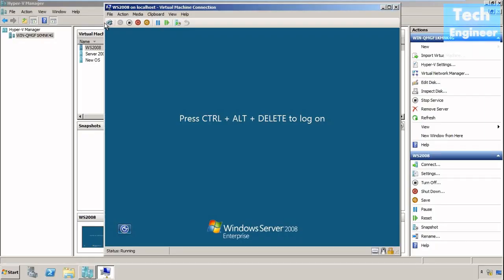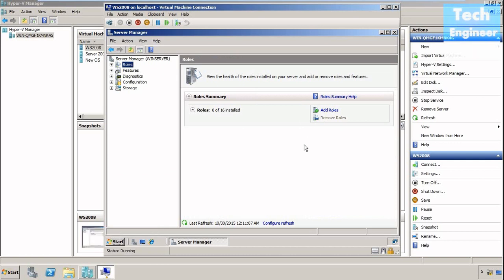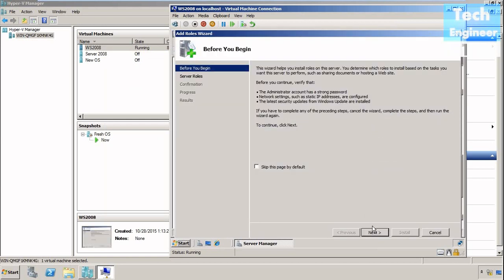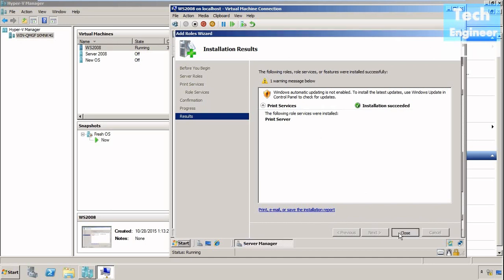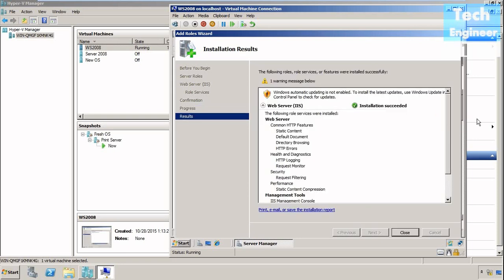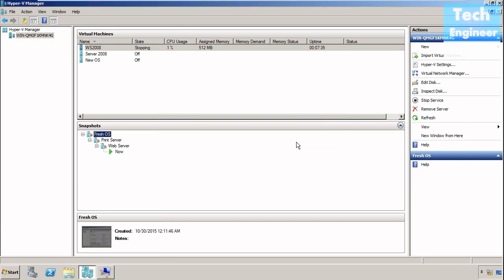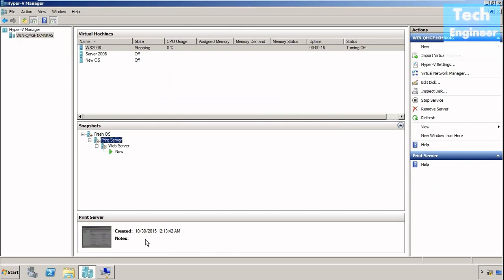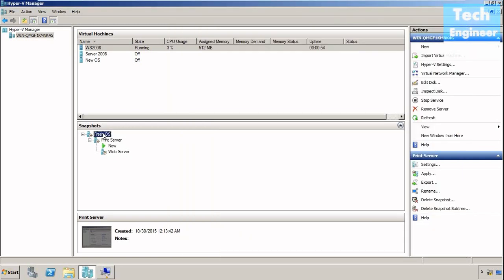Configure Hyper V Snapshot in Windows Server 2008 R2